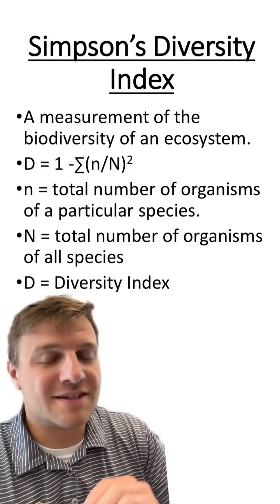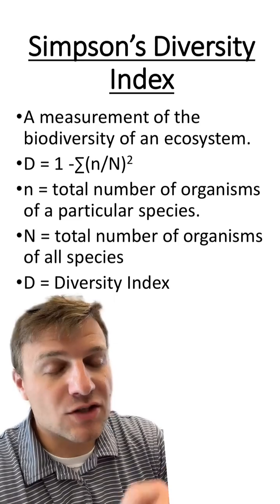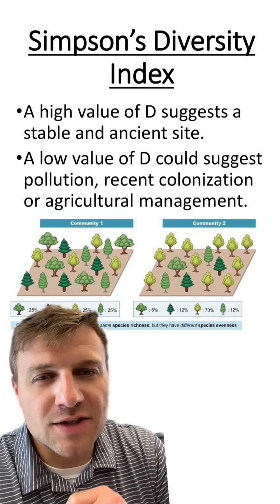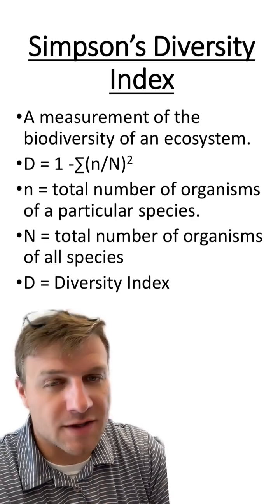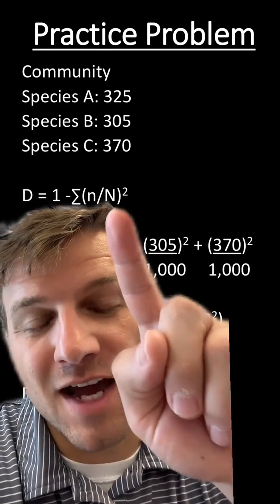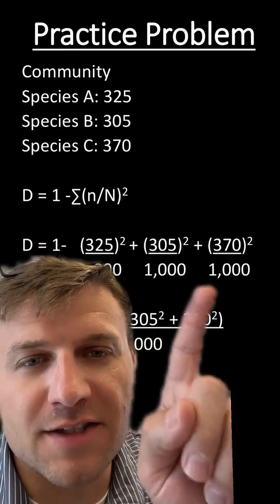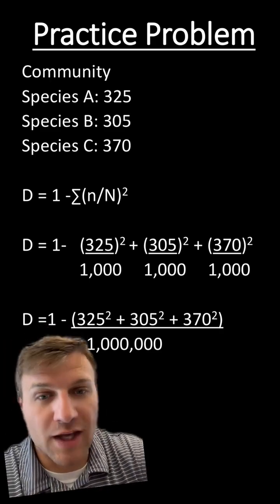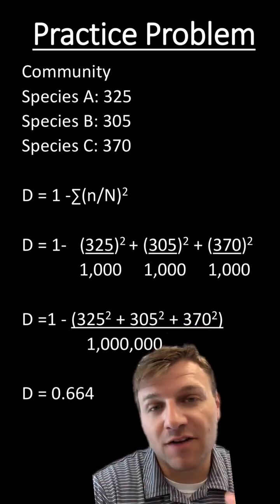Simpson’s Diversity Index